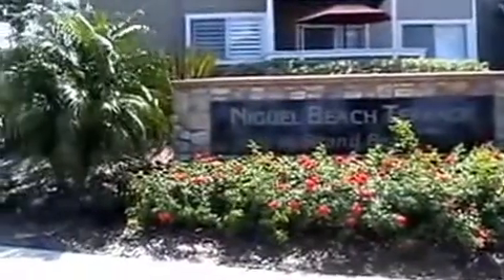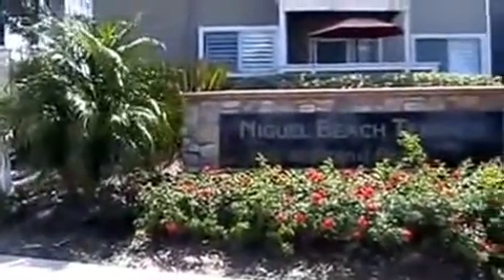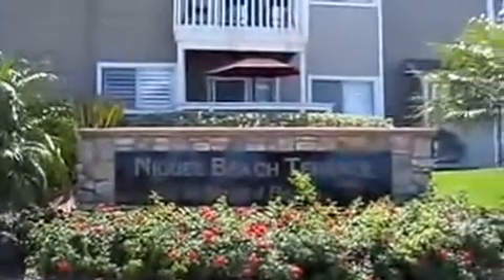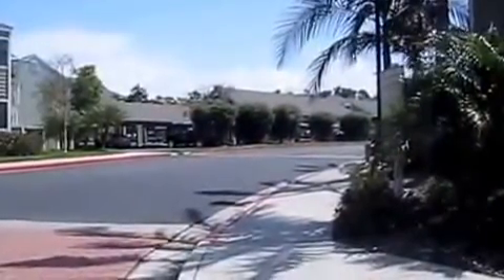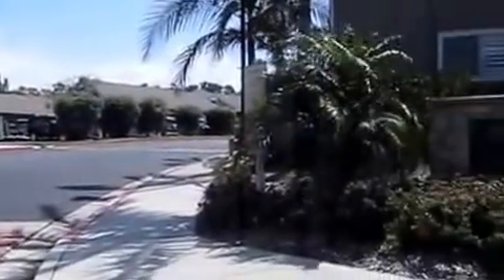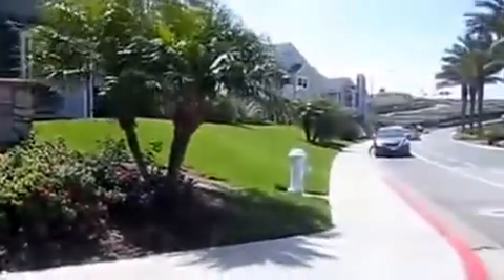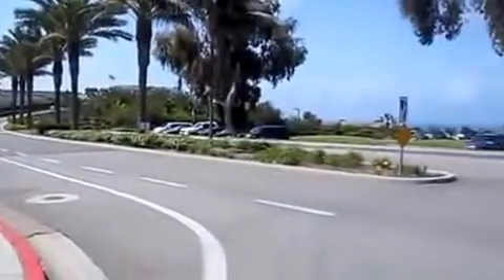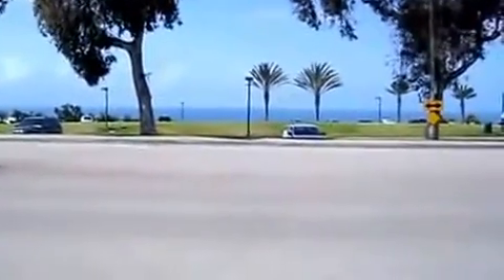Strands Niguel Beach Terrace proximity to beach!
Strands Beach Condo for here is the area out front so you can see the proximity to the beach! Call for details on listing and availability, this is a monthly furnished rental.